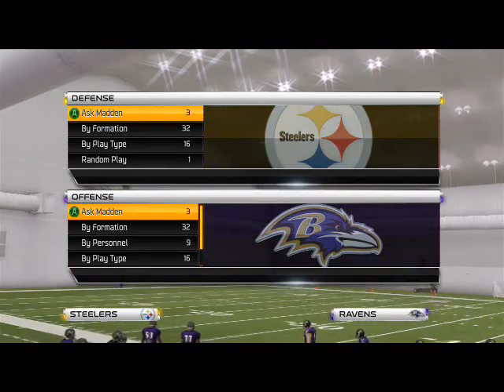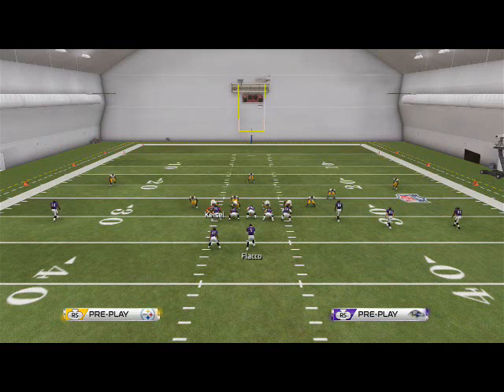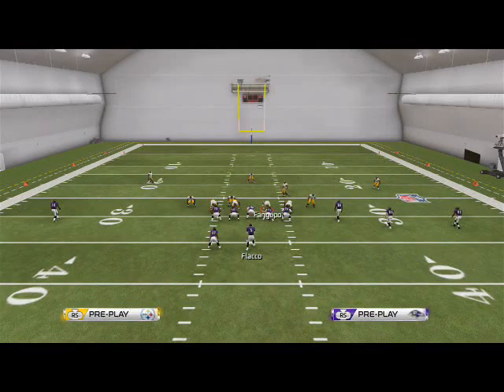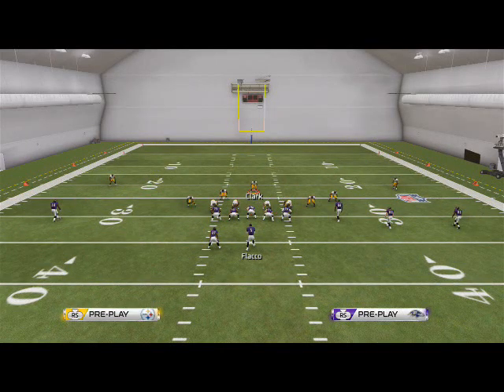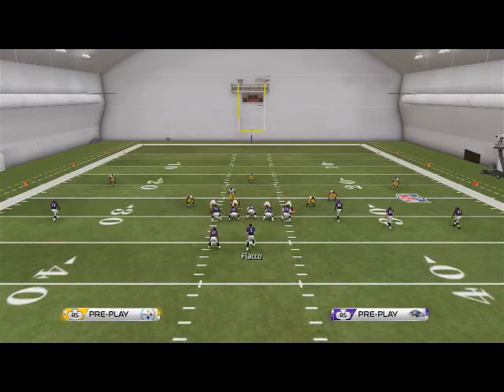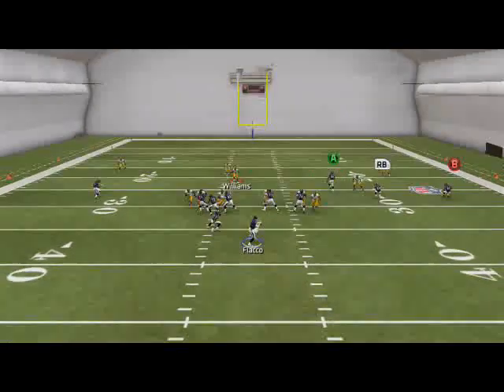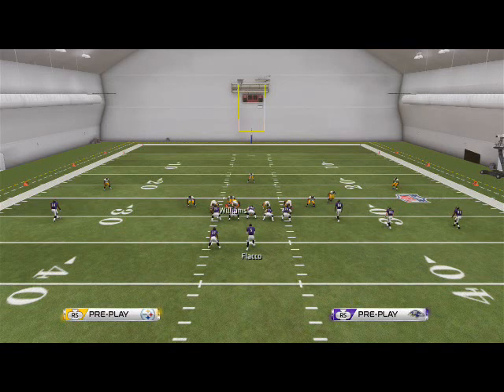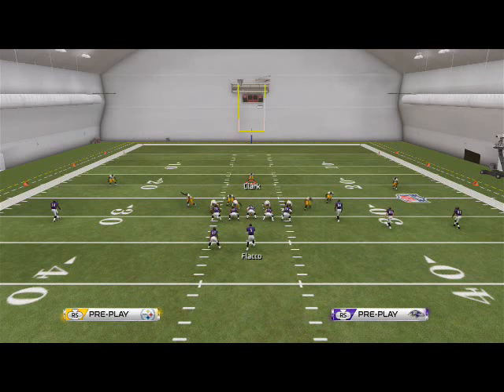Madden 25 Defensive Tips - Blitz of the Day Episode 50